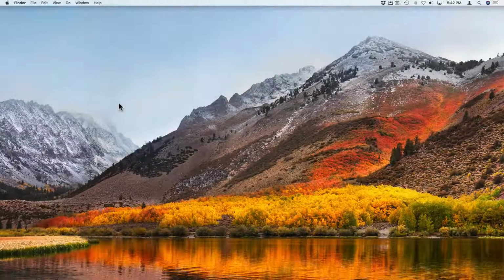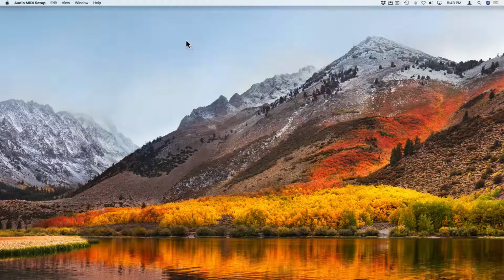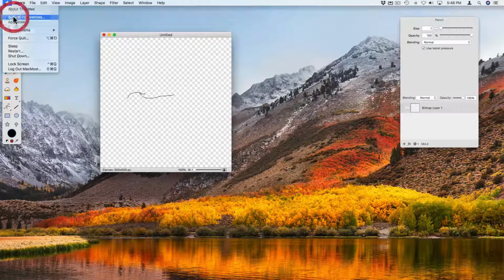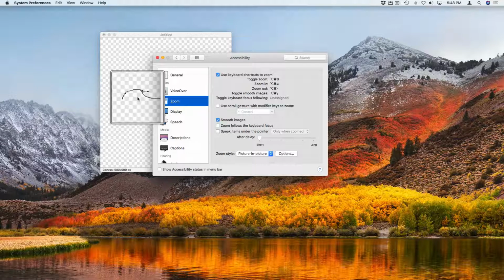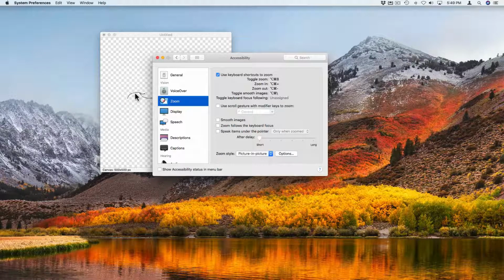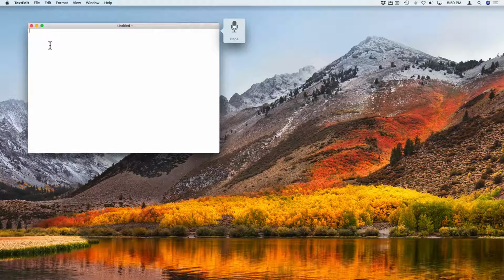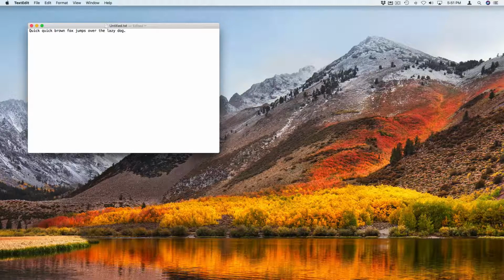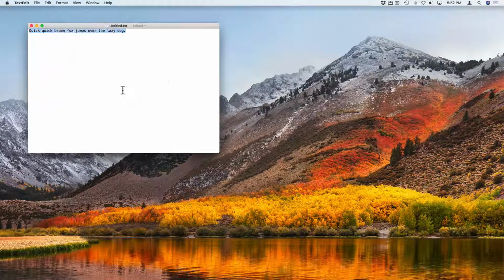101 Mac Tips Episode 20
MacMost host Gary Rosenzweig shows you 101 useful productivity tips for using your Mac. In this episode: Swap Speakers, Window Resizing, Zoom, Dictation, Speech. for daily video tutorials and sign up for the free weekly MacMost newsletter